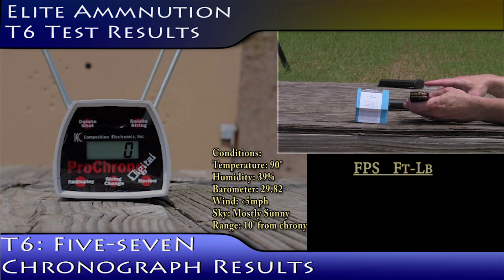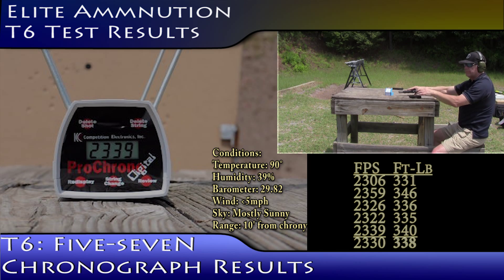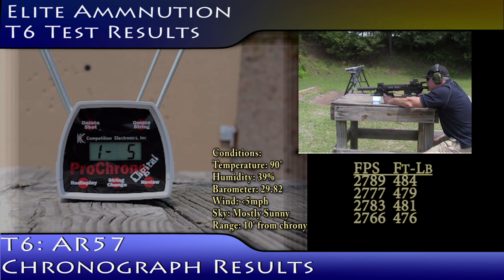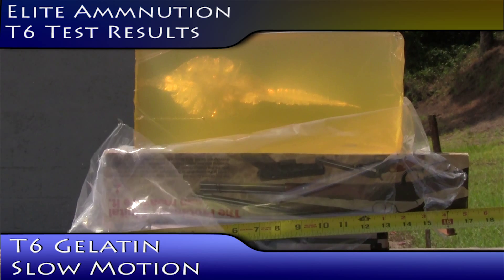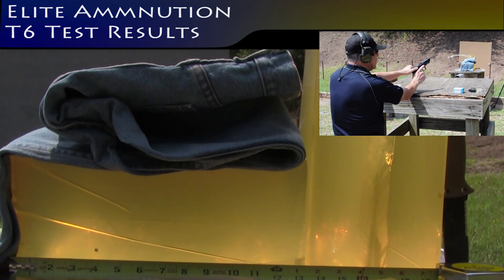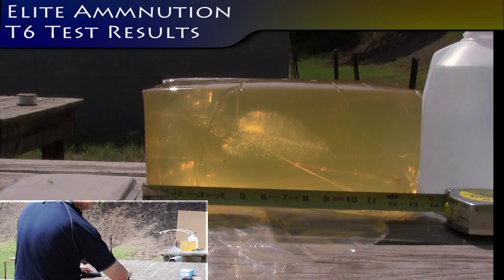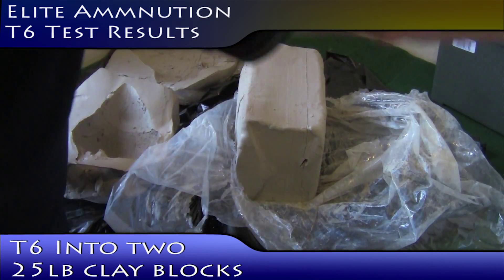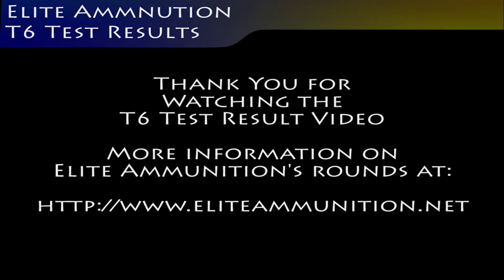EA T6 Ballistic Tests - REPOST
This is just a repost of EA's T6 ballistic tests originally done 2012:

Ballistic gelatin tests and more for Elite Ammunition's 99% copper, pre-perforated 28gr 5.7x28mm round.